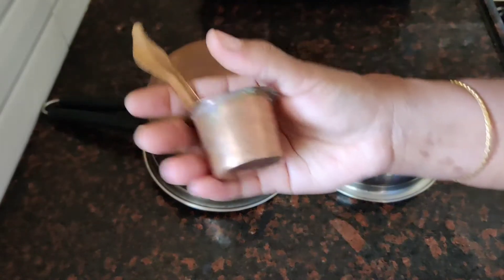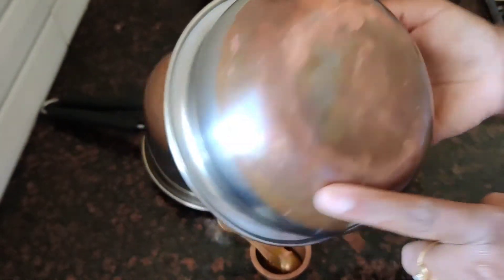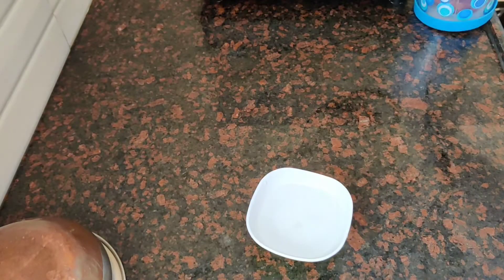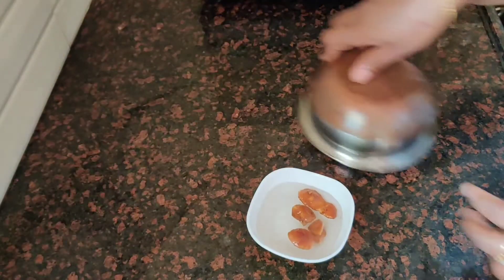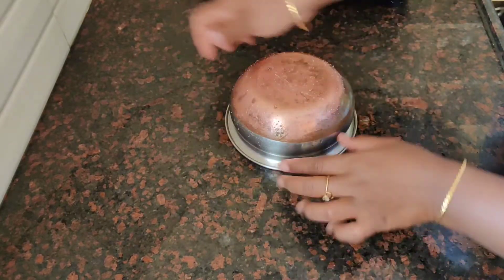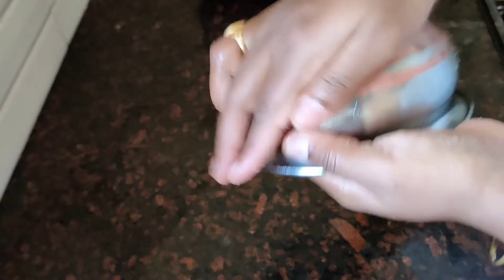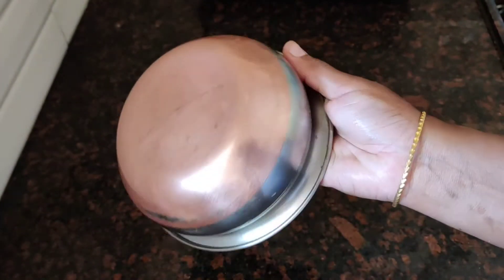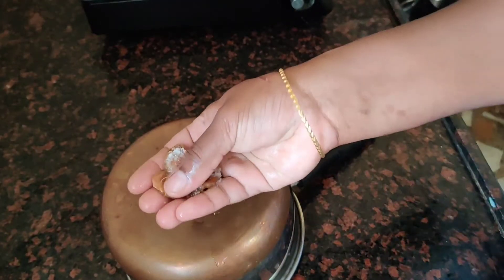రాగి పాత్రలు ఎప్పుడు కొత్తవాటిలా మెరవాలంటే ఇలా చేయండి How to clean Copper vessels at home#